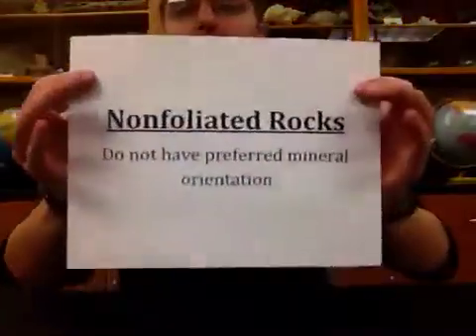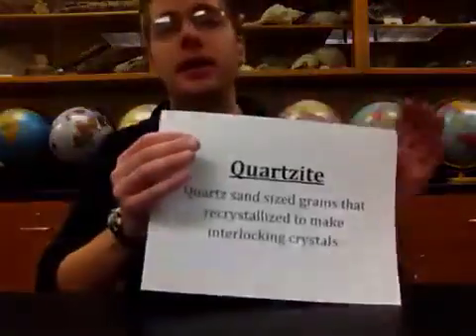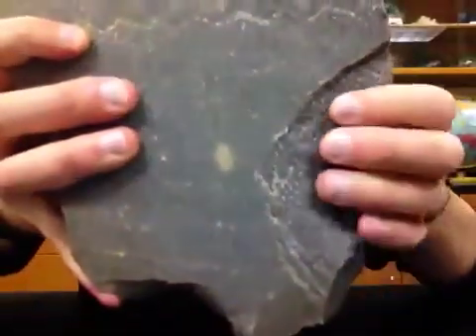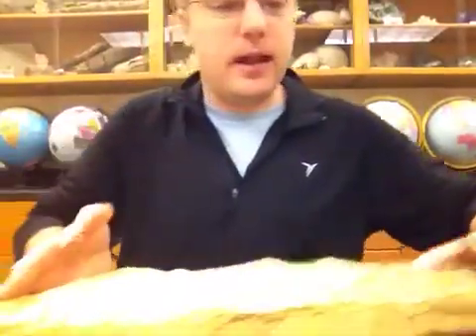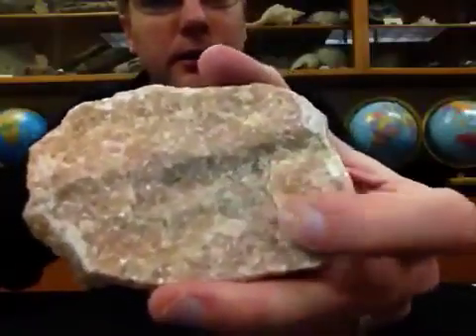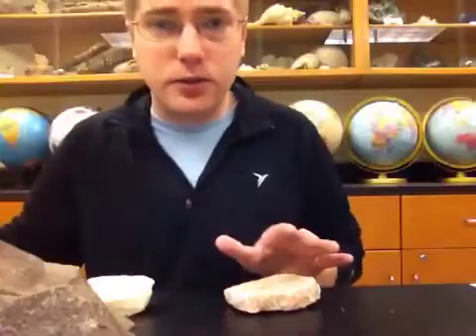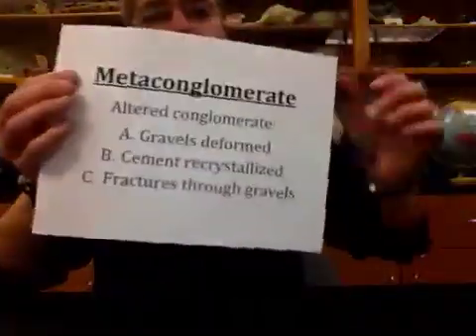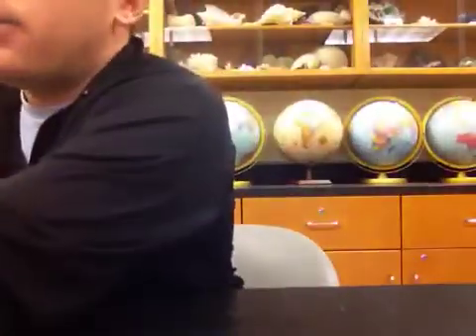Non-foliated Metamorphic Rocks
This video introduces properties of non-foliated metamorphic rocks